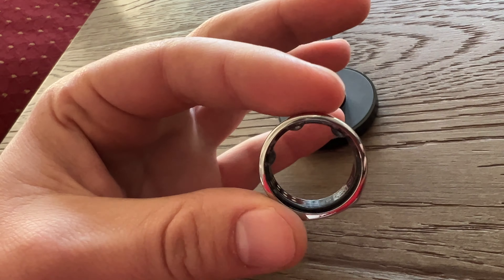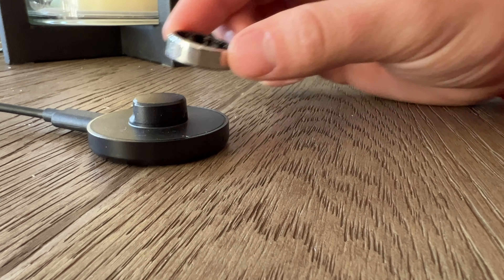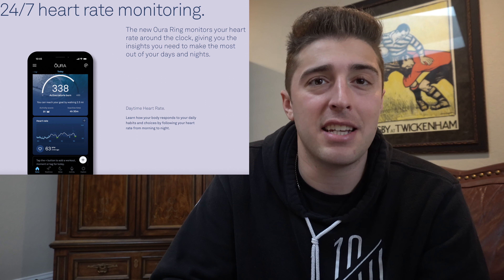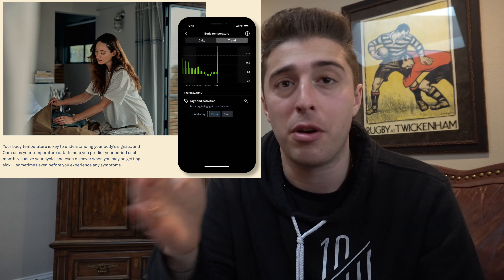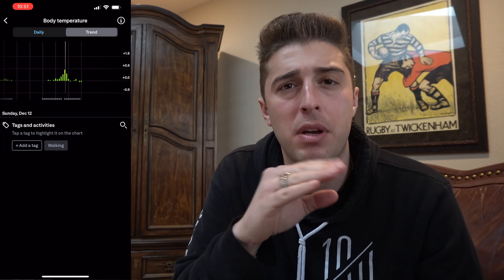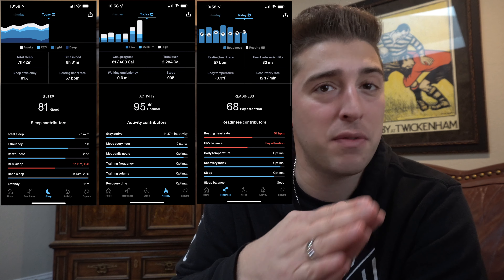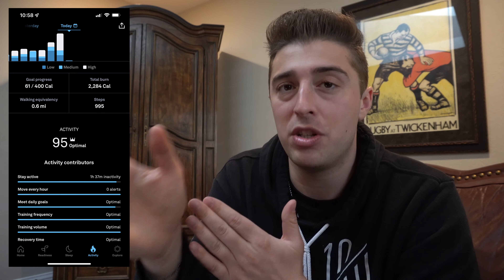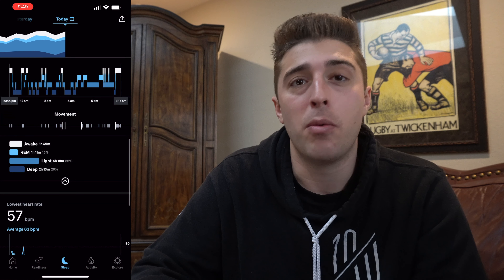Don’t buy Oura Ring 3… Before watching this Review: The 2021 Data Dilemma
In this video I give my review of the new Oura Ring 3 and share my thoughts on if this type of product is worth the cost.   If you have any questions let me know! Hope you enjoy!

Oura Ring Link: First 5 people get 50$ off the ring and 6 months free membership